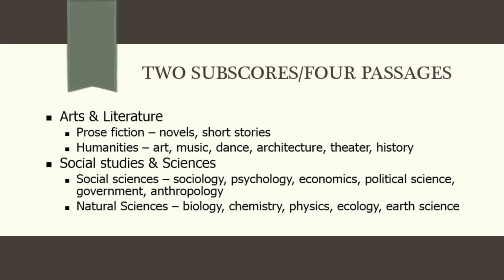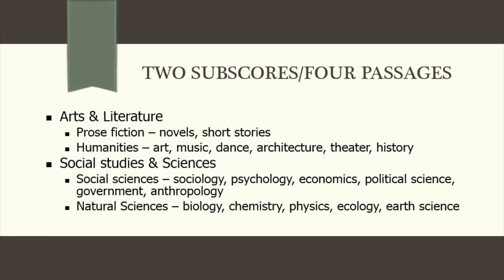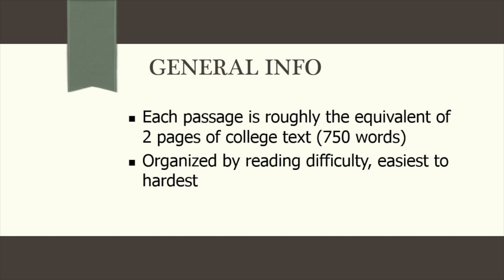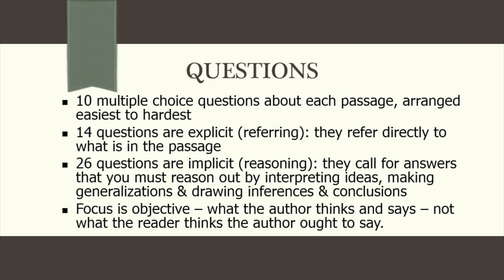BHHS Reading ACT Prep